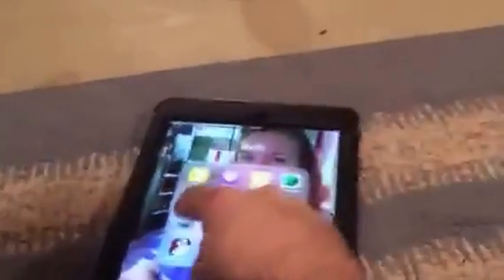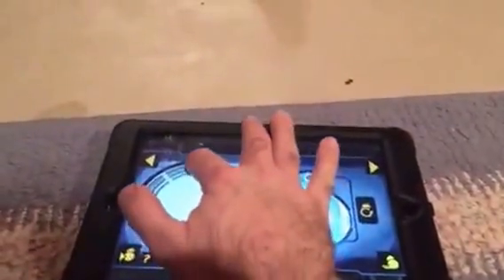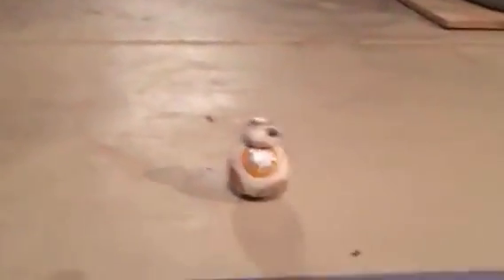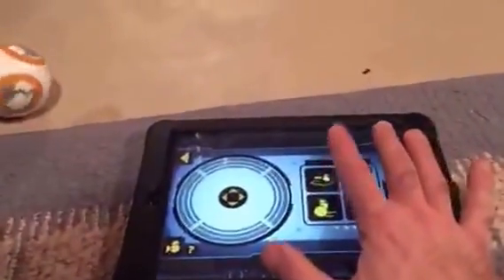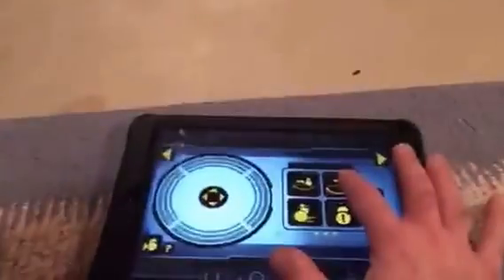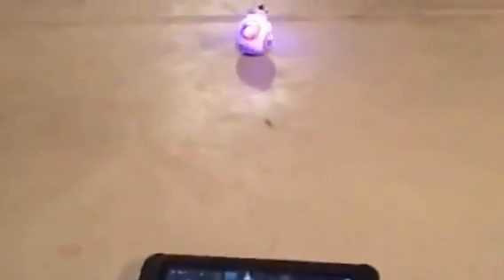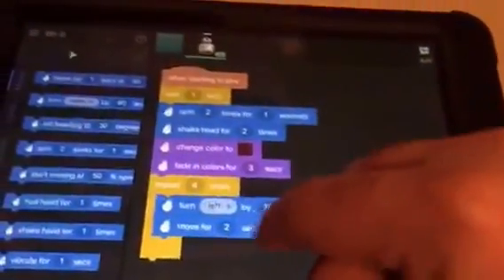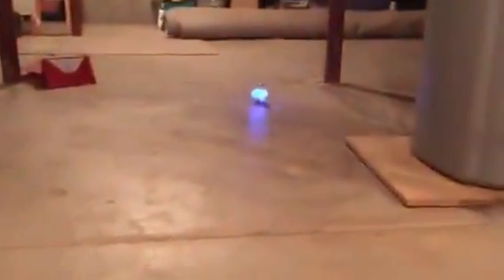Coding my BB-8 Sphero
In this Periscope Edu I show how to operate the droid and how to code him using Tickle.